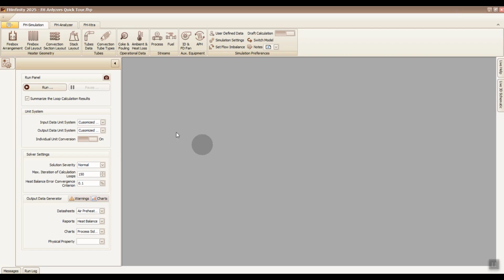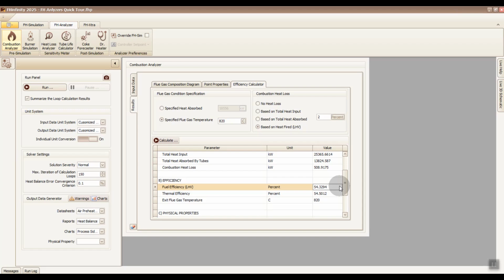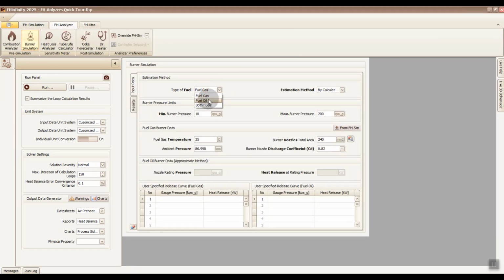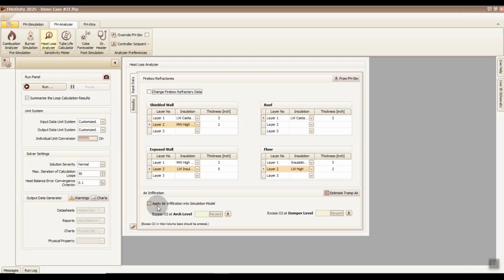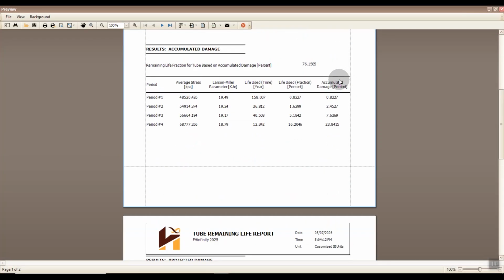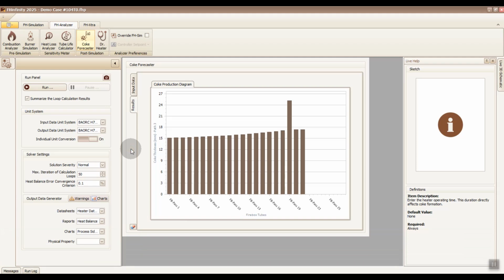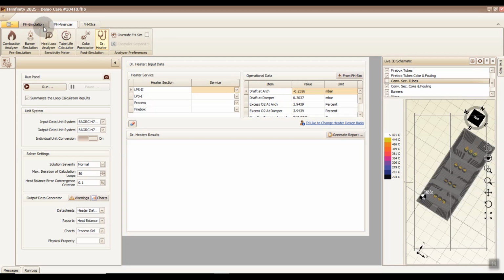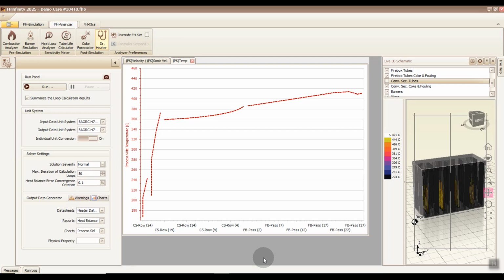FHinfinity Quick Tour - Part III (FH-Analyzers)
FHinfinity Built-in Analyzers Demo: Pre-Simulation Tools, Post-Simulation Diagnostics & Optimization – Combustion Analyzer, Burner Simulator, Coke Forecaster, Dr. Heater, Heat Loss Analyzer & Tube Life Calculator.

🔹 What you'll learn in this demo:
• Pre-Simulation Analyzers:
  - Combustion Analyzer: Instantly compute flue gas composition, excess air, and thermal efficiency before running the full model
  - Burner Simulator: Generate burner Capacity Curves and export directly to the main FHinfinity model for accurate boundary conditions

• Post-Simulation Diagnostics:
  - Coke Forecaster: Estimate coke deposition over time using industry-standard methods (Ebert-Panchal) or user-defined kinetics
  - Dr. Heater: Automatically flag operational risks, deviations from design limits, and compliance issues vs. API standards

• Sensitivity & Optimization Tools:
  - Heat Loss Analyzer: Quantify efficiency losses from wall radiation, air leakage, or insulation gaps – and prioritize mitigation actions
  - Tube Life Calculator: Assess remaining tube life based on material limits, thermal stress cycles, and damage accumulation models

🔹 About FHinfinity:
FHinfinity is a Professional Fired Heater Simulation & Design platform for Engineers in Refineries & Petrochemical Companies. Built on Advanced Thermal Solvers, it Integrates Design, Troubleshooting, and Diagnostics – Delivering Accurate Pass Distribution, Burner Optimization, and Compliance-ready Reports.